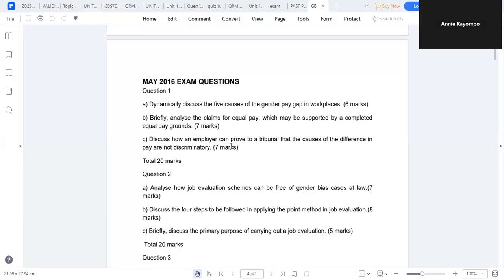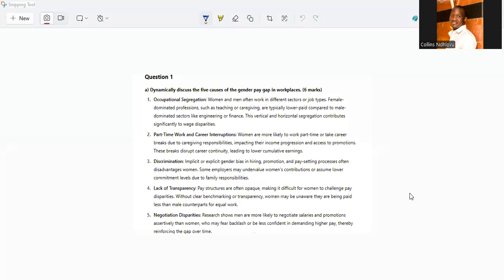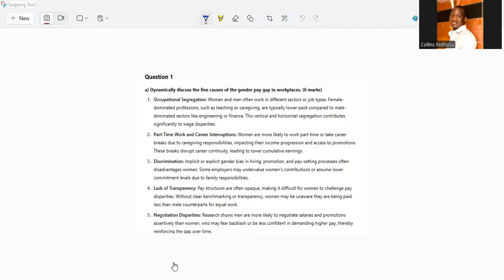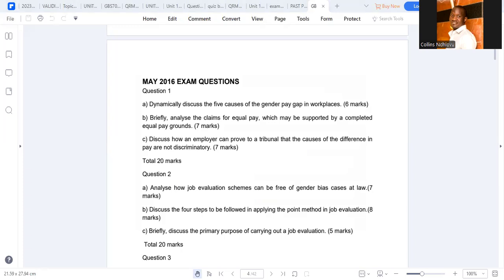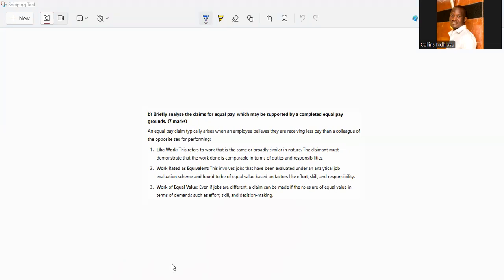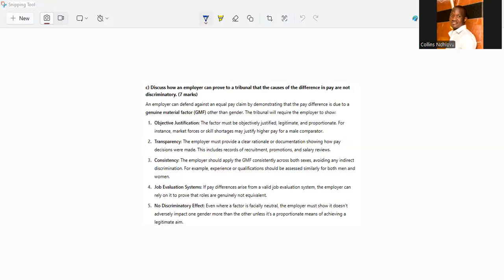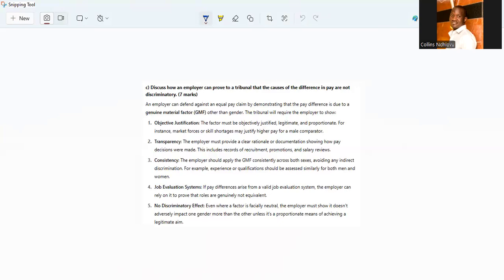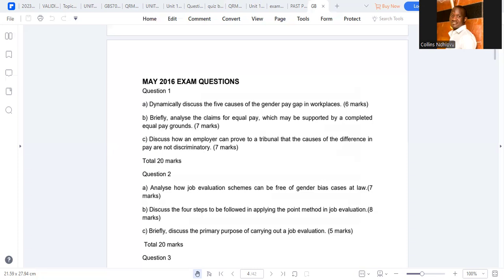gbs 780 gender pay gaps